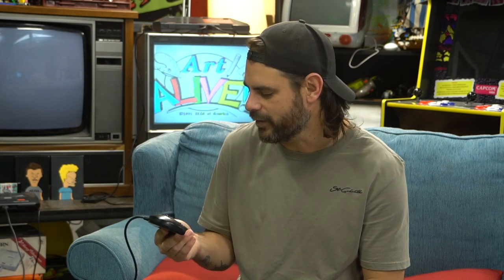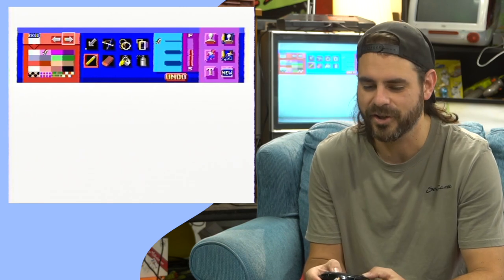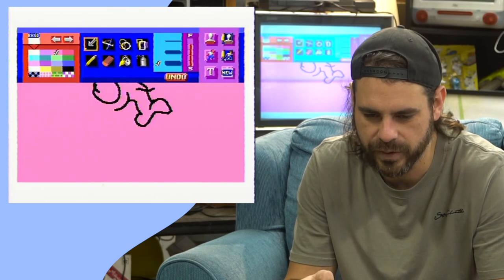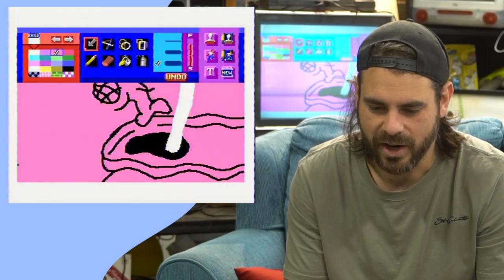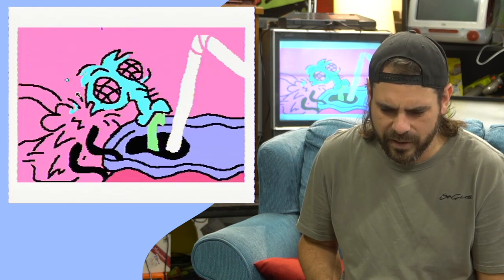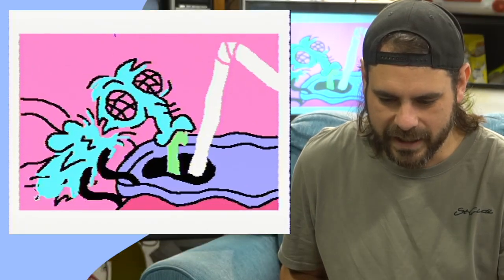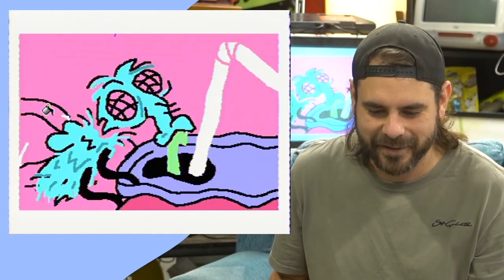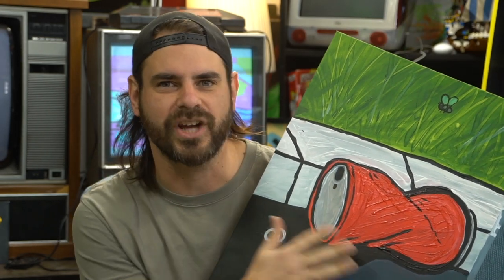Tiny Fly Dude - As Seen on TV made using Art Alive!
Drawn in by a can, the tiny fly vomits all over the top to suck up the few drops of soda left. I wanted to develop a few characters while using Sega’s Art Alive! that were bold and vibrant. Pieces that work well with the limitations of the software. Fly’s are drawn in by things that are gross and rotten, leaving their tiny marks in so many small ways. Just imagine being so happy to find trash everywhere.

I called this collection of images As Seen on TV because once you turn the console off, the original is lost forever. There’s no way to save the originals of these pieces. There’s no storage on the cartridge and there’s no export options in the software.

By using screencapture software I was able to save copies of the artwork and record how it was created. I also took photos of each piece once they were done to capture how they appeared in their original form on an old CRT television.

Sega's Art Alive! has a lot of limitations. 16 colours, a control pad for input and no way to save your work, but I wanted to create something beautiful. 'As Seen on TV' is a collection of art made using a Sega Mega Drive, a control pad and a copy of Art Alive!. I recorded the screen to capture the process knowing the original drawing would be lost as I turned the system off.